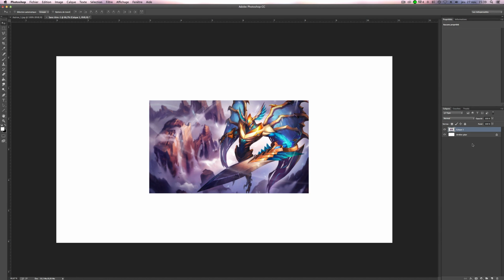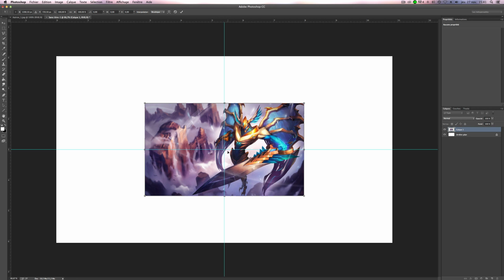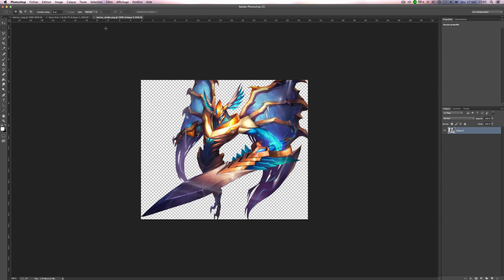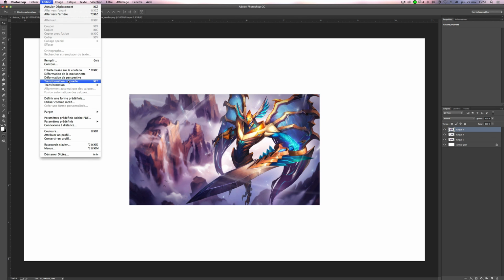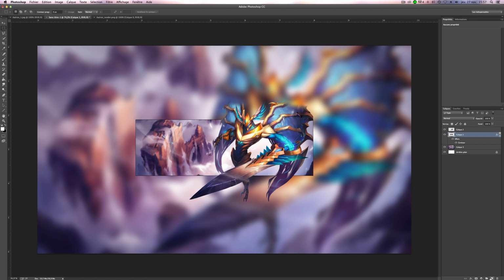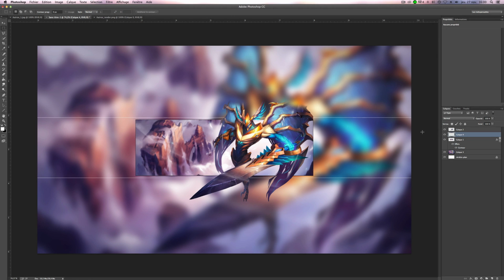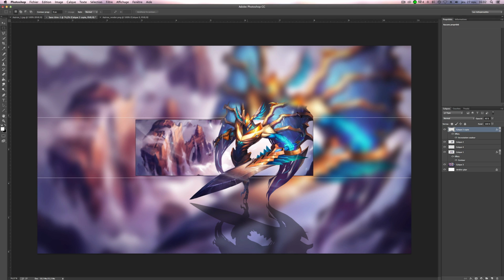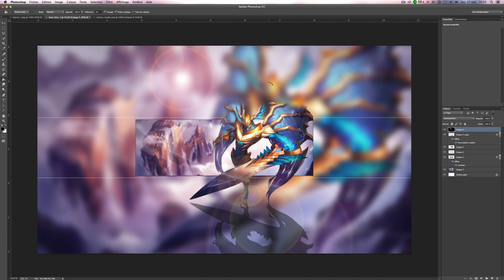✭ Tutorial Photoshop - How to make a Nice & Easy Wallpaper - Style #2 - League of Legends ✭